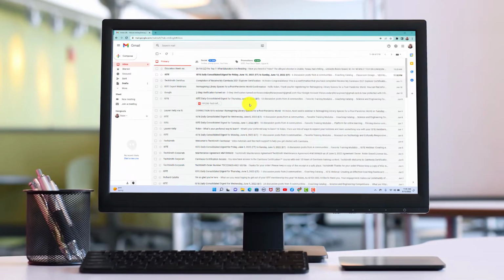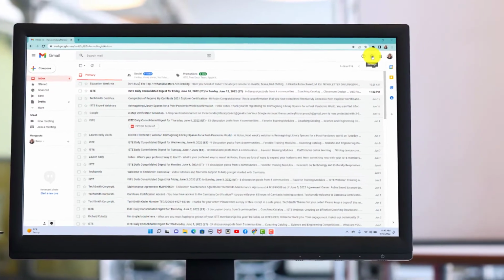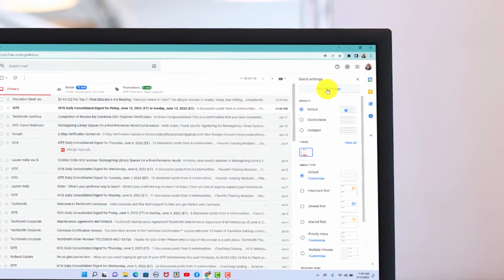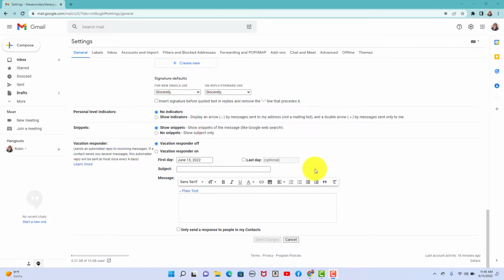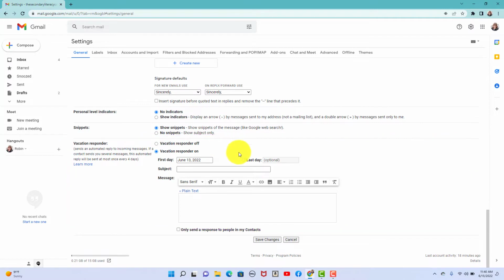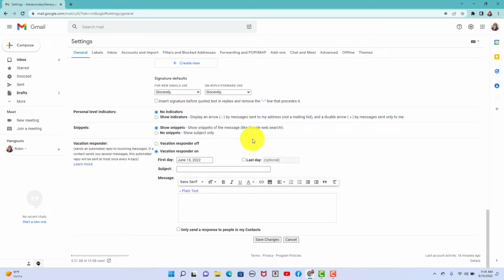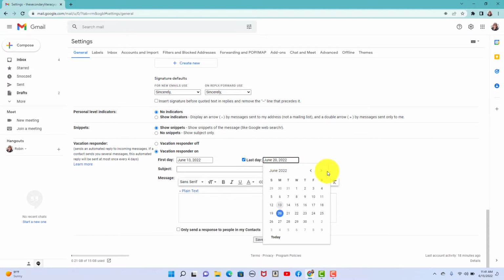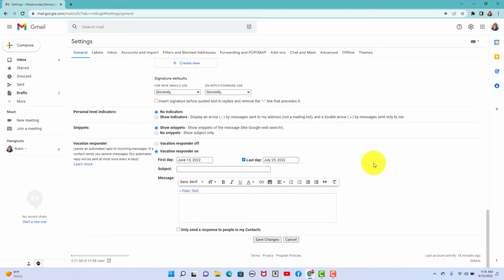How to Add a Vacation Responder to Your Gmail | "Out of Office" Response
Setting an "Out of Office" Vacation Responder while on vacation or while off contract will help give you peace of mind. It's a gentle reminder that you're enjoying some much-deserved family time. It also lets your correspondents know that you're not ignoring them and when they can expect a response.

In this step-by-step tutorial, I show you how to create a Vacation Responder or "Out of Office" message in just two minutes! This may just be one of my favorite Google Workspace tools!

Thank you for joining me! Your support means so much!